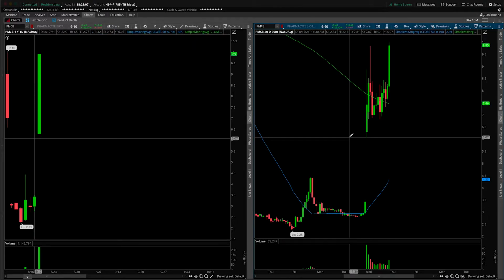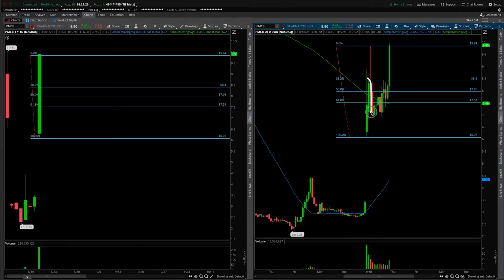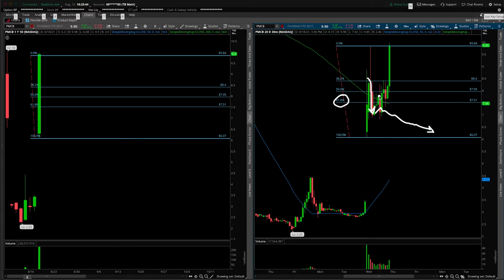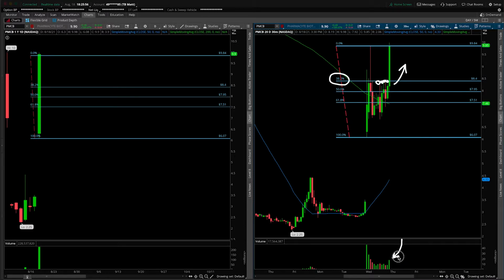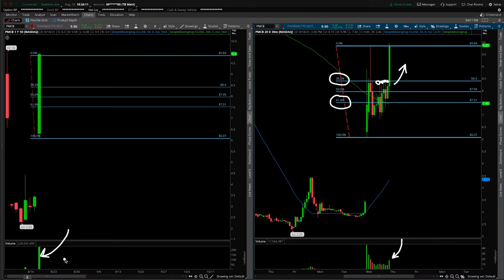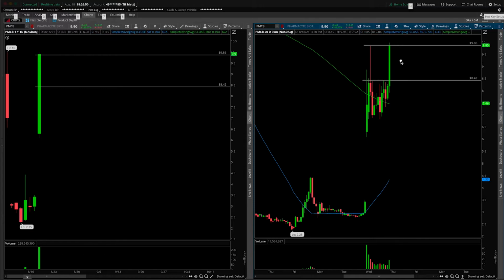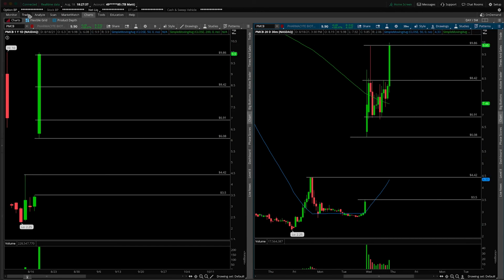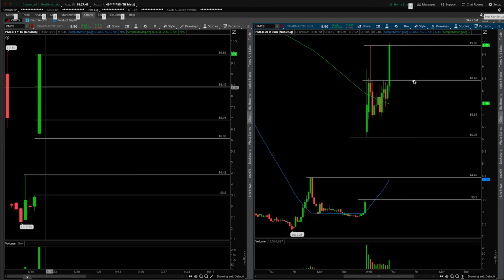PMCB (PharmaCyte Biotech) Stock Technical Analysis | 8/18/21